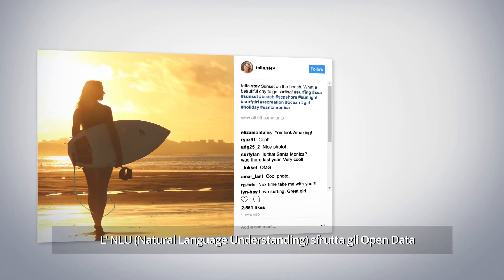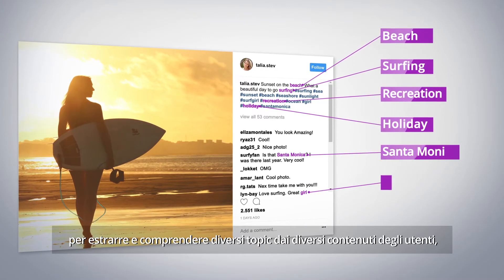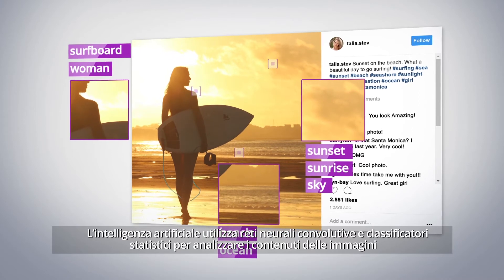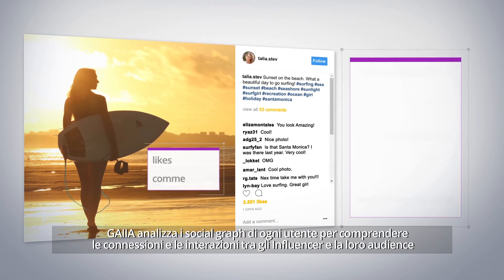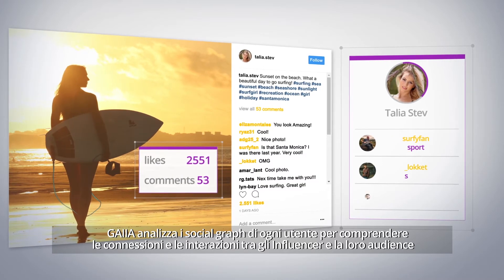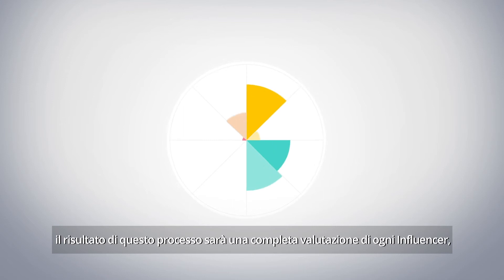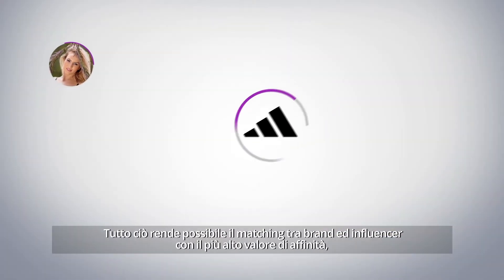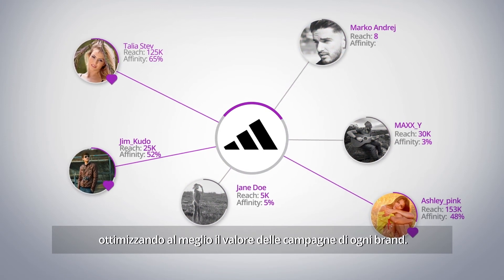Come funziona GAIIA, l'Intelligenza Artificiale di Buzzoole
GAIIA (Growing Artificial Intelligence for Influencer Affinity) è il cuore della piattaforma Buzzoole. Un sistema di Intelligenza Artificiale in grado di individuare i Content Creator più affini al tuo Brand. Il risultato? Campagne di Influencer Marketing con un ROI più elevato e basate su contenuti coinvolgenti e autentici.